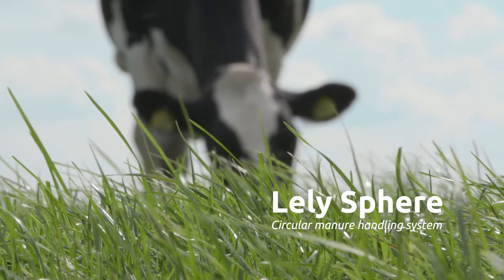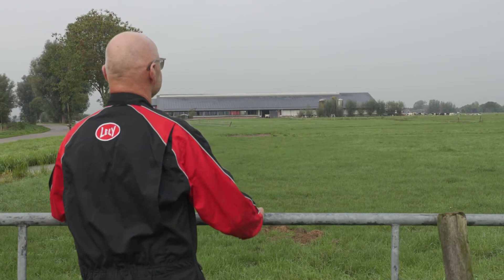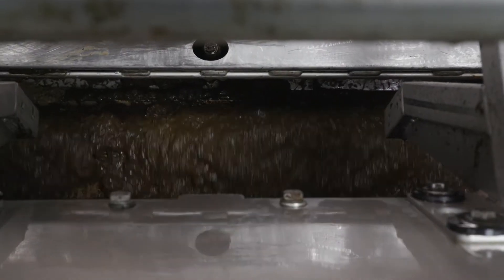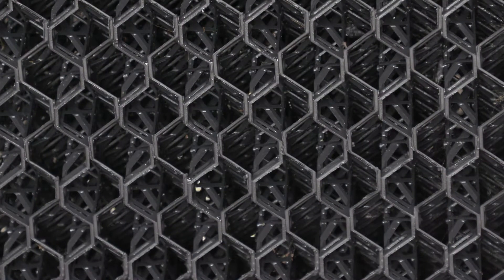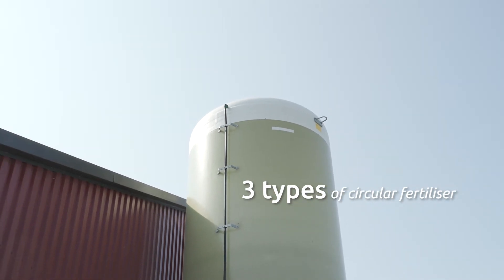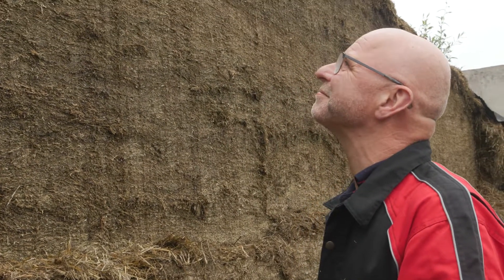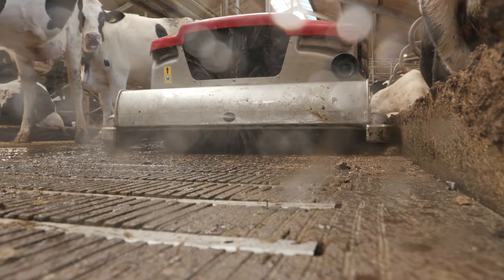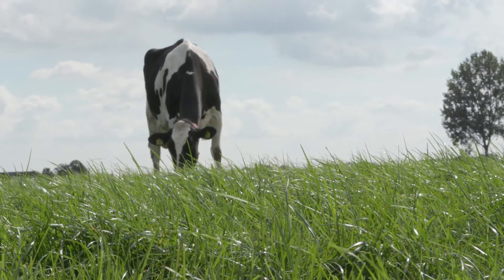Lely Sphere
Kružni sustav za upravljanje gnojnicom